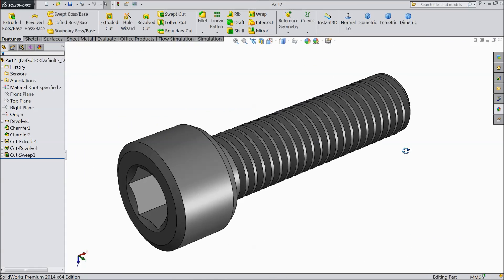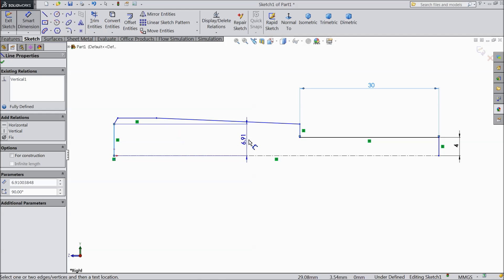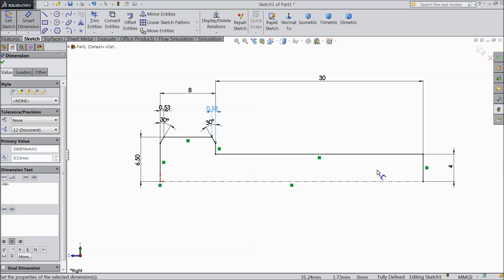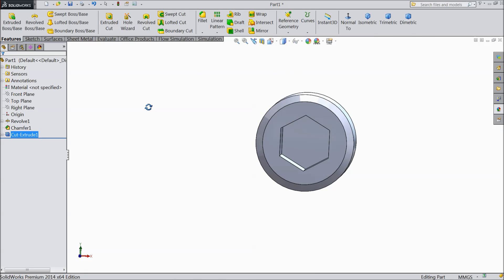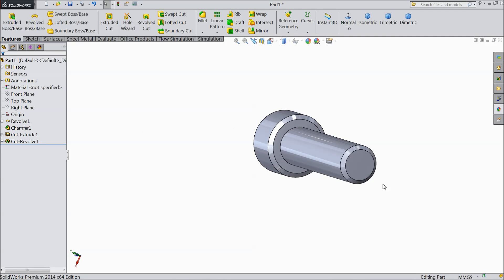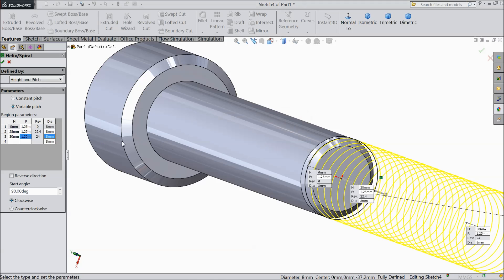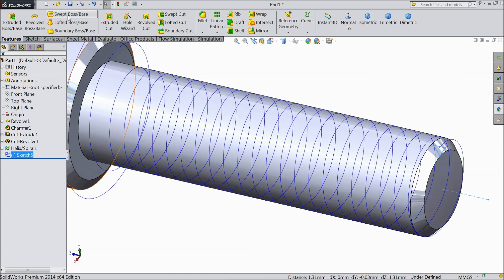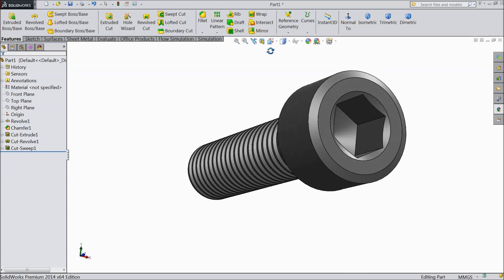SolidWorks tutorial | How to make Allen Bolt in Solidworks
in this tutorial video i will show you How to make Allen Bolt in Solidworks...& i hope you will enjoy the tutorial, please subscribe our channel for more videos & projects in solidworks & dont forget to hit like & share the videos, thanks for watching.

AMAZON INDIA

3Dconnexion 3DX-700028 SpaceNavigator 3D Mouse

3Dconnexion 3DX-700043 SpaceMouse Wireless

SOLIDWORKS BOOKS
AMAZON INDIA